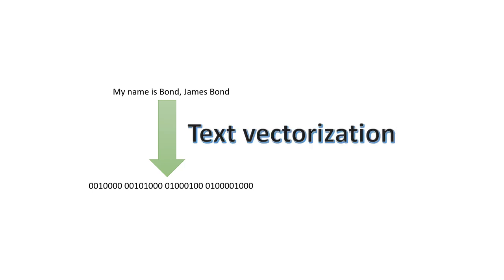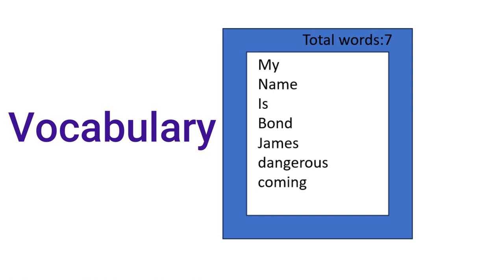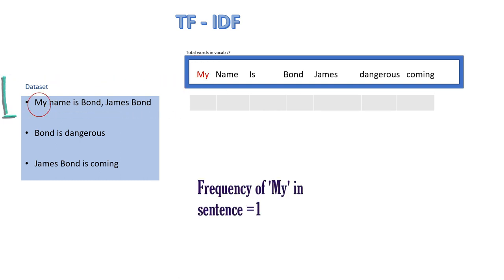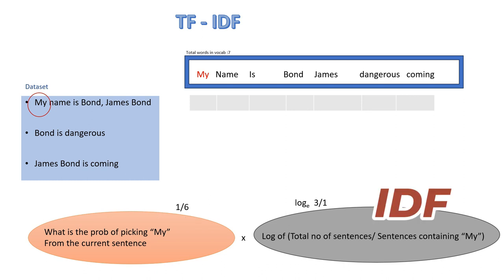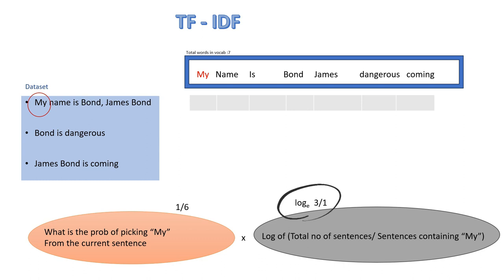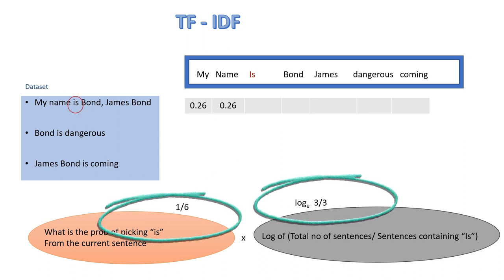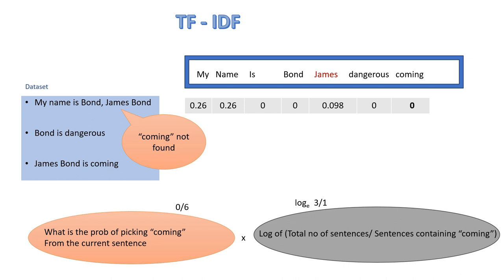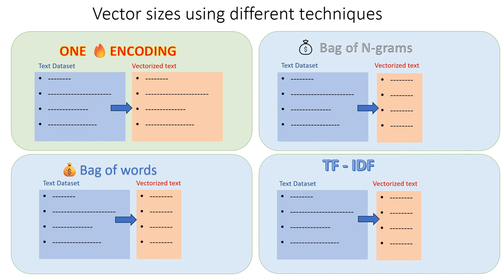TF IDF for NLP | Solved example | Deep learning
TF-IDF is a text vectorization technique coomonly used in NLP. Text vectorization converts text to numbers which can be processed by Machine learning and deep learning algorithms.